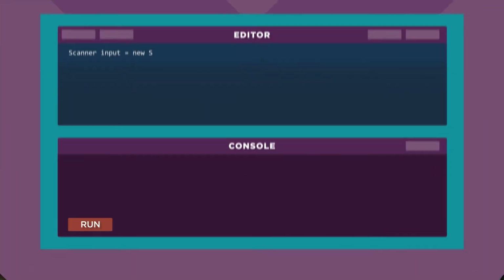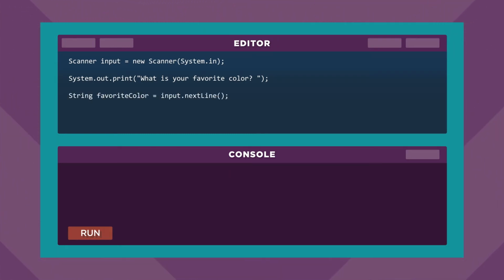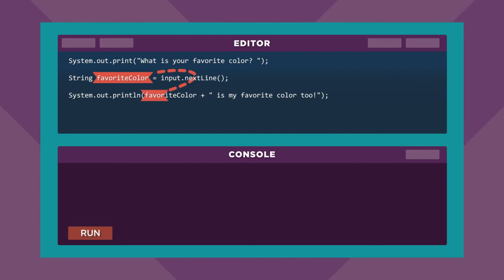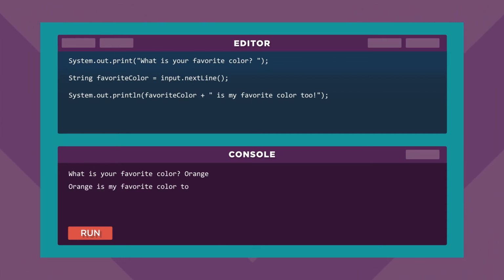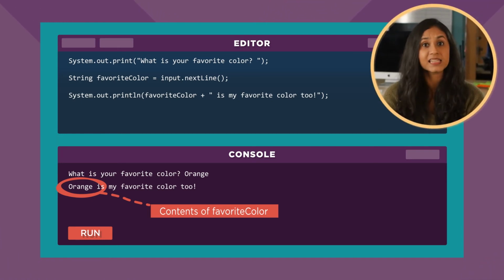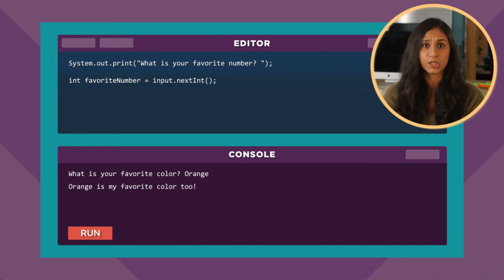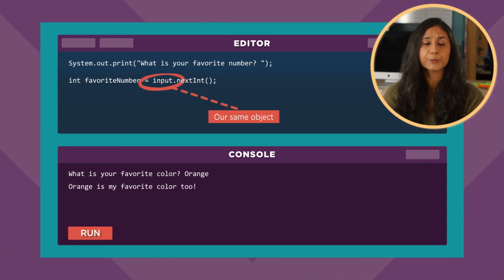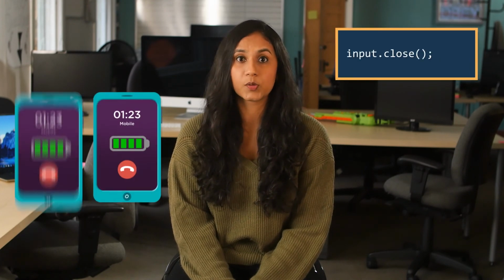CSA: Using Scanner Methods